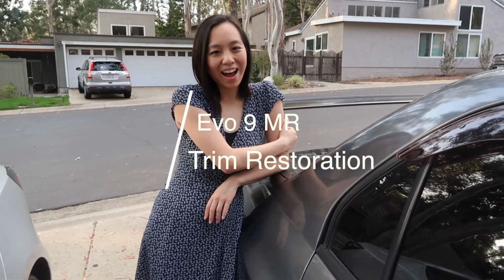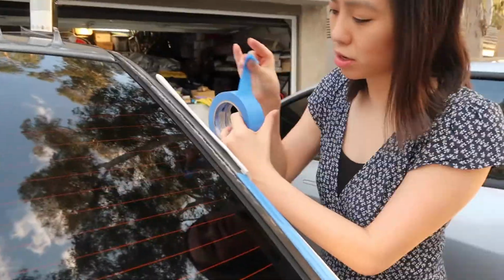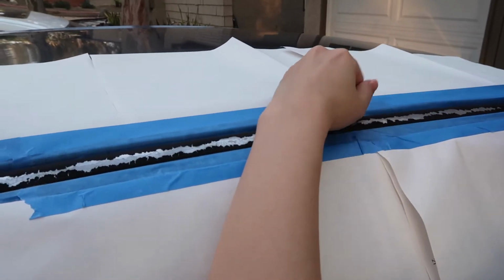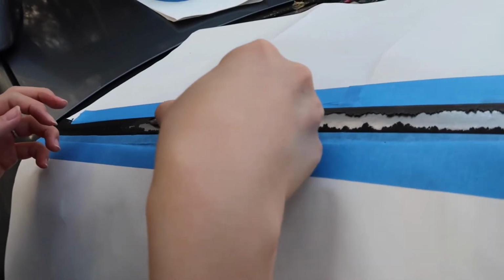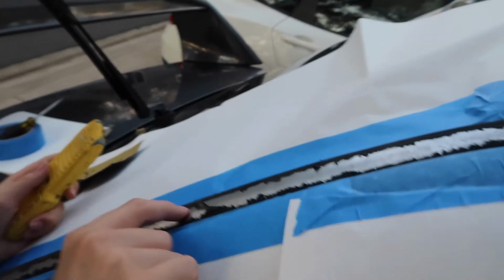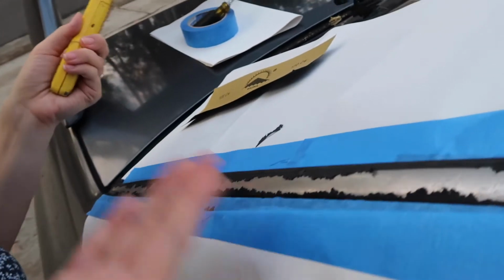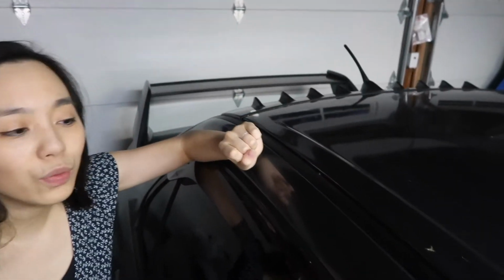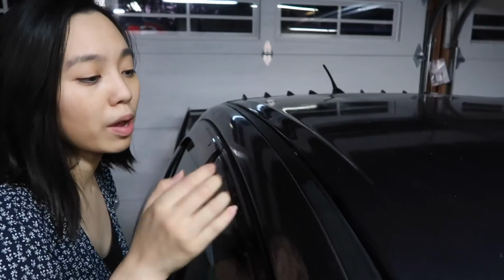Trim Restoration on the EVO 9 MR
I can't believe the Evo is already almost 15 years old! But with age, comes more restoration projects! This trim restoration project was super easy and cost efficient. I highly recommend this DIY project if you have any trims that need some love! Look out for more videos coming soon.

SEM Trim Black Spray Aerosol:

Camera equipment I'm using:
Canon G7X
DJI Pocket
Joby Tripod
Insta360 One X2